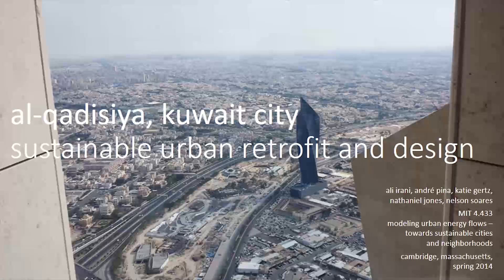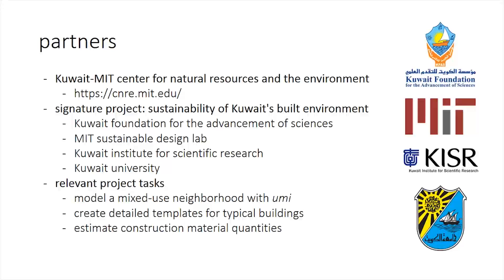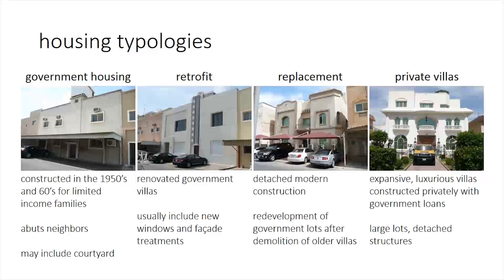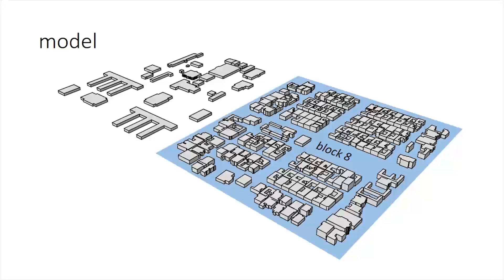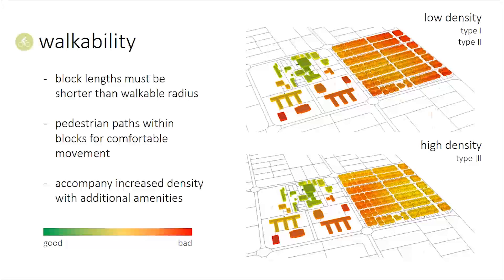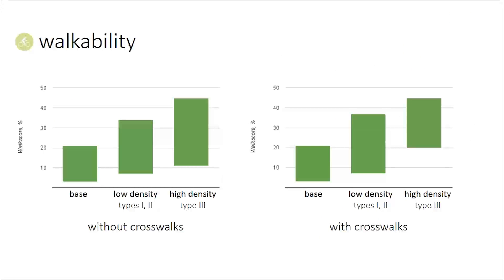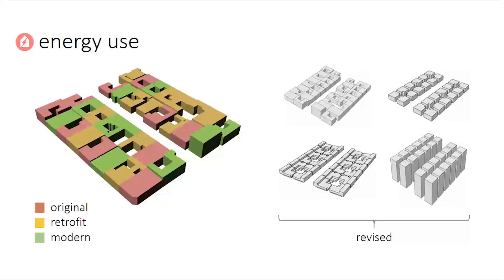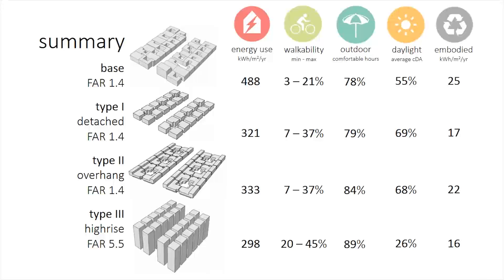Al-Qadisiya, Kuwait City | Sustainable Urban Retrofit and Design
Class project by Ali Irani, André Pina, Katie Gertz, Nathaniel Jones, and Nelson Soares for MIT 4.433: Modeling Urban Energy Flows / Towards Sustainable Cities and Neighborhoods, Spring 2014.

Instructors: Christoph Reinhart, Carlos Cerezo, Timur Dogan, and Tarek Rakha